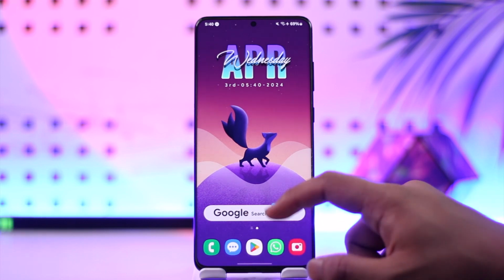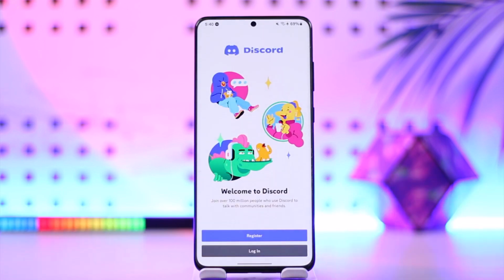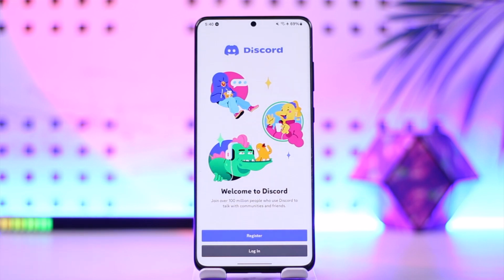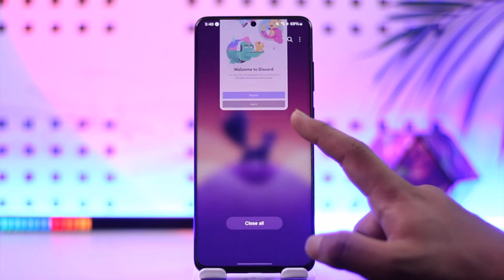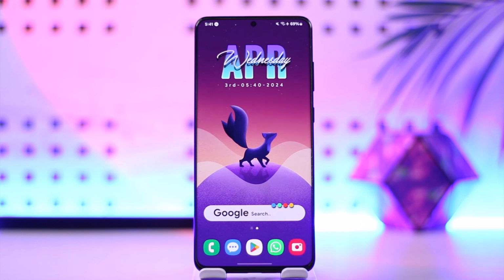Unable To Accept Invite On Discord !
In this video, I will show you how to fix "Unable to Accept invite" on Discord.

~ Chapters:
0:00 Introduction
0:12 Unable To Accept Invite On Discord
0:52 Conclusion